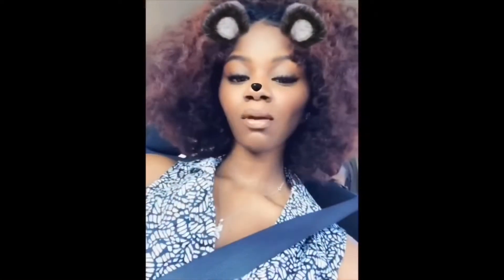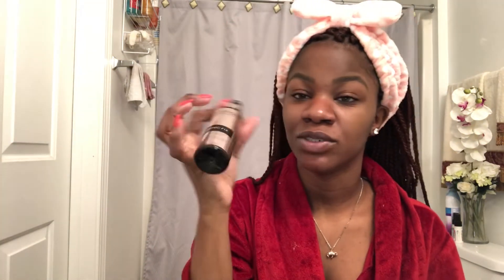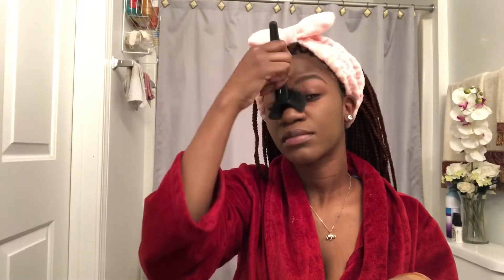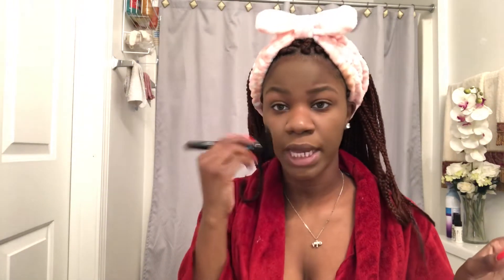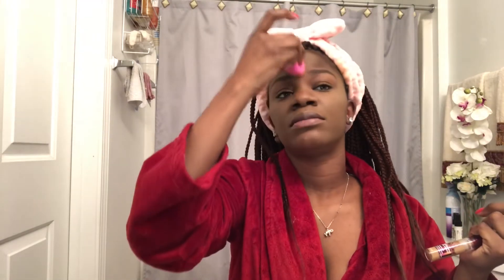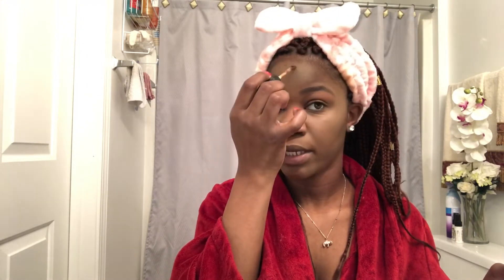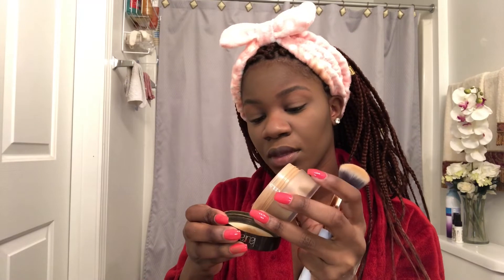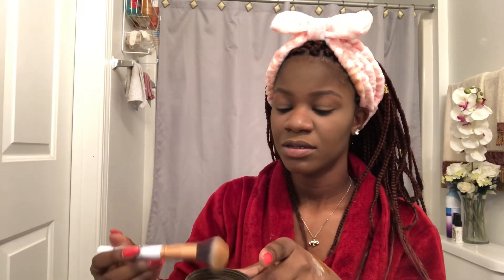Flawless Base: Soft Beat| DosesofJay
Hey y’all here’s my Flawless base a soft beat routine I hope you all enjoy!

Products mentioned:
Nyx Can’t stop won’t stop : Sienna
Maybelline Age rewind concealer: caramel
Laura Mercier translucent powder and medium deep

Connect:
📸: DosesofJay
🐤: Harlems_Belle
👻: HarlemsBelle
👩🏾‍💻: DosesofJay.Wordpress.Com